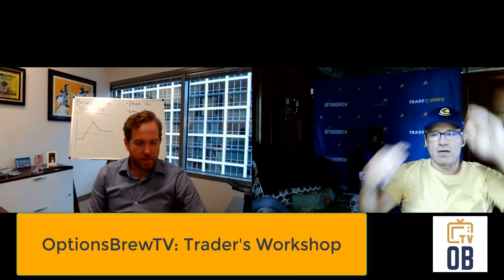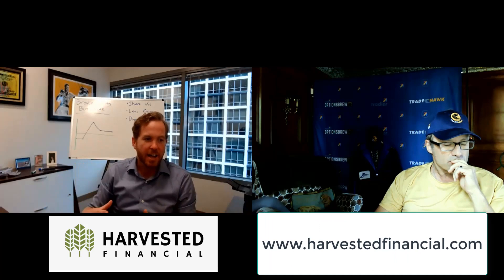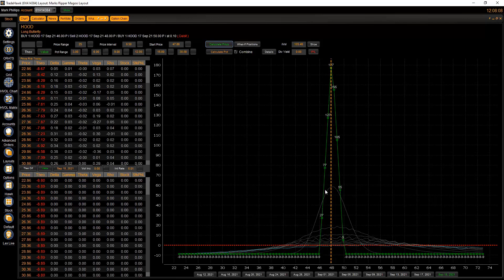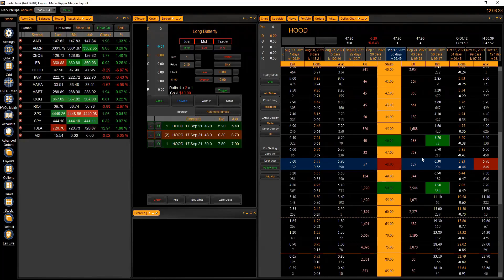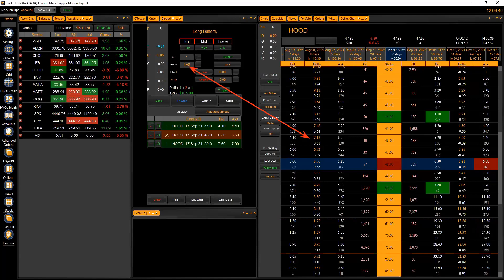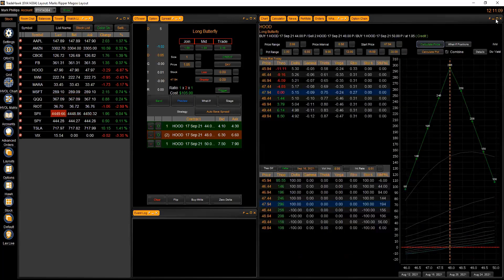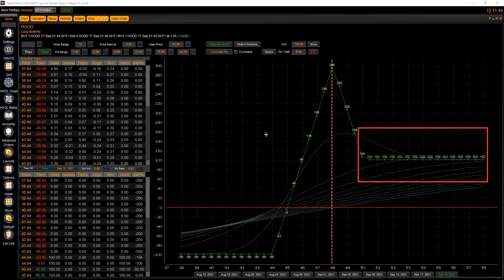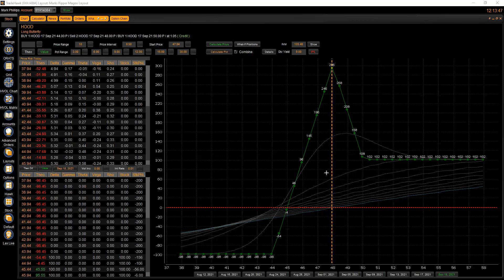The Broken Wing Butterfly Options Strategy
A twist on the standard butterfly:  an options strategy useful when you have a directional bias.